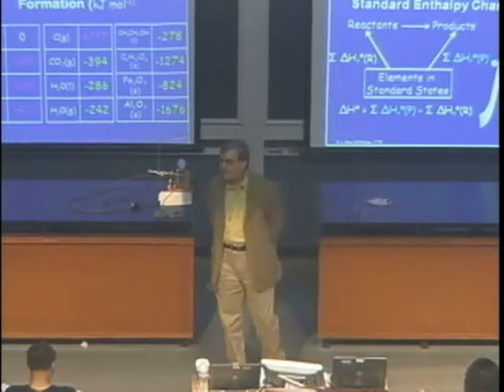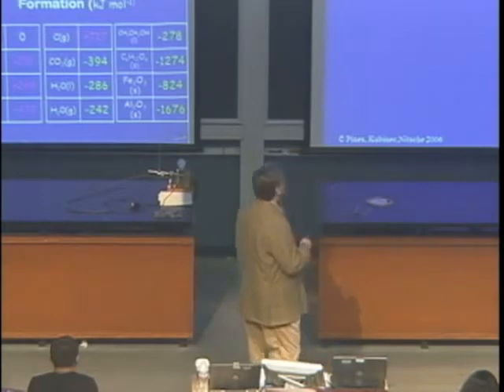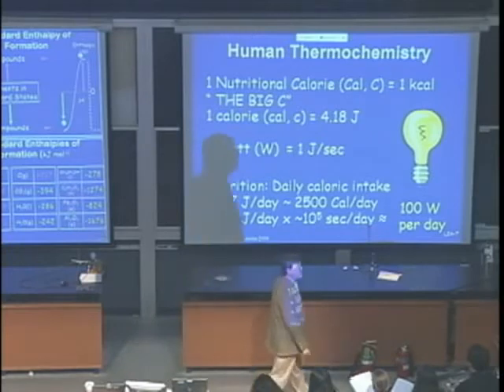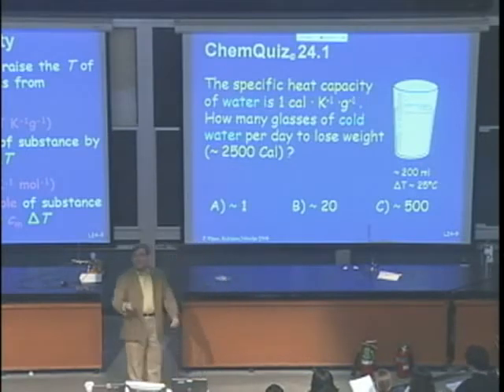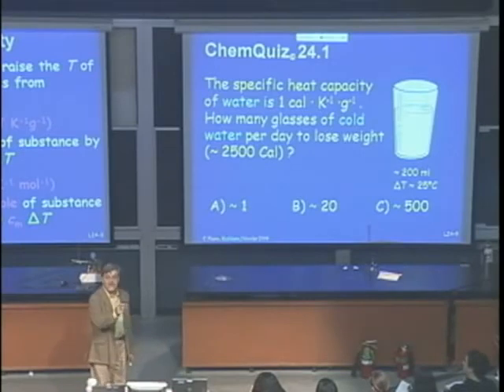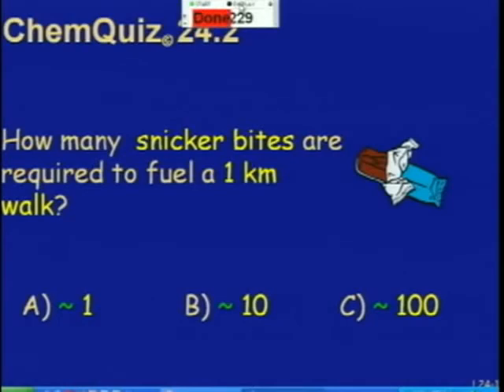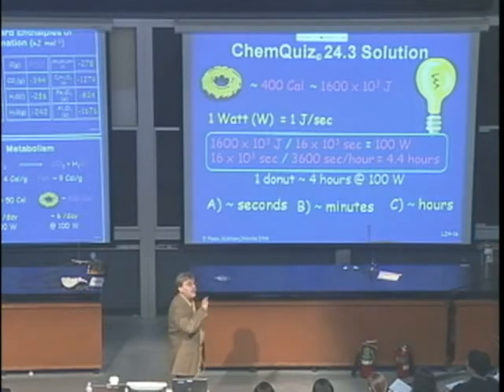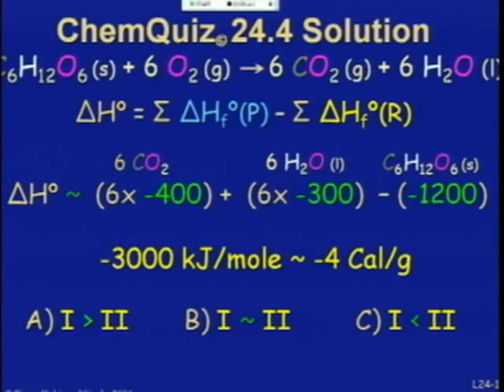Chemistry 1A Lecture 25 HUMAN THERMOCHEMISTRY